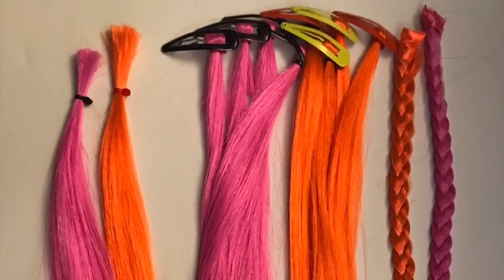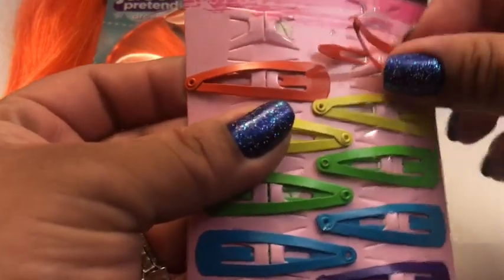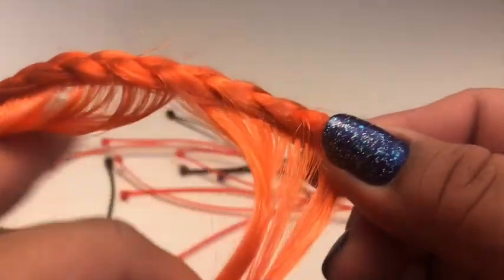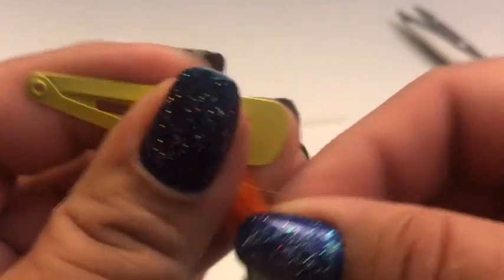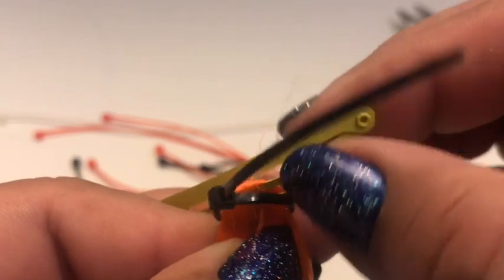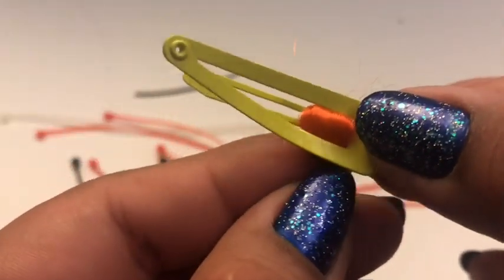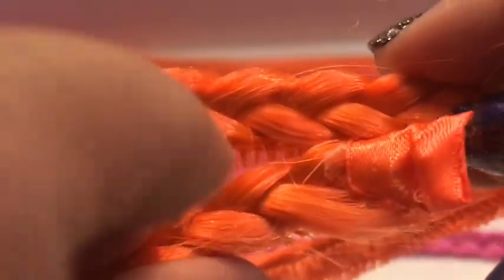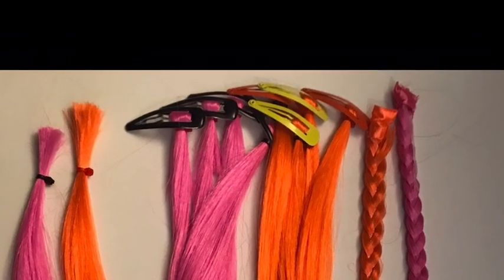DIY kid hair extensions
Adult crafting
Video not intended for anyone under 18 yrs of age
Dollar tree headband with hair
Dollar tree barrettes
Dollar tree zip ties